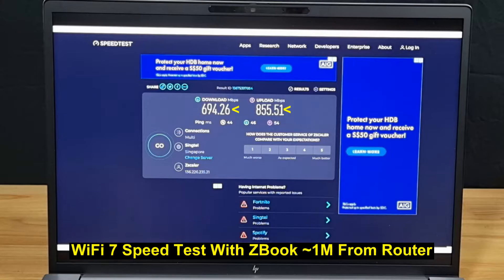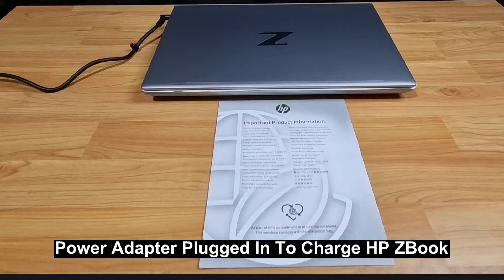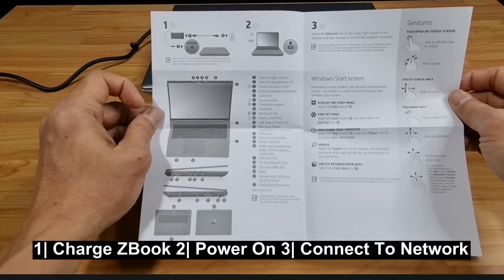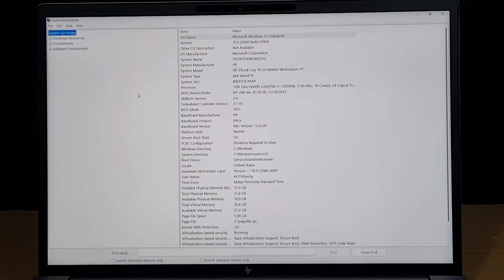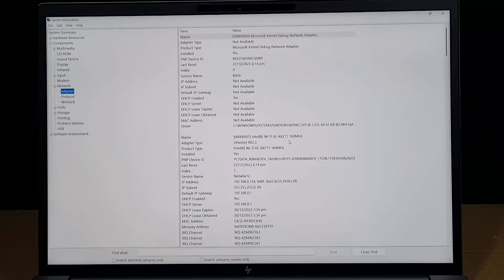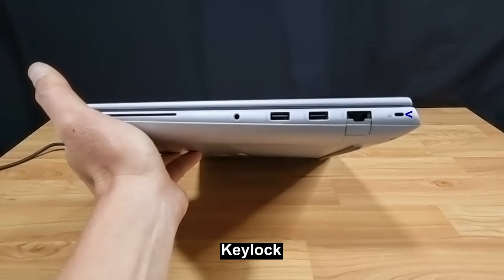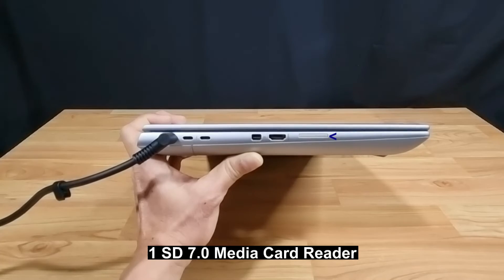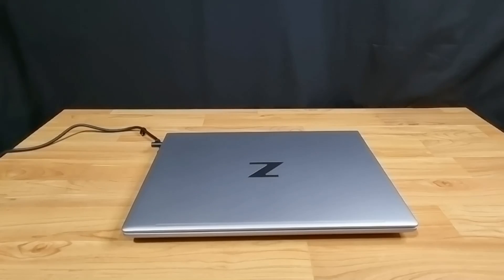Review HP ZBook Fury 16 G9 Mobile Workstation PC with Wifi 7 Speed Test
This is a Quick Unbox & Review of the HP Zbook Fury 16 G9 Mobile Workstation PC.

A speedtest was done with the Workstation connected to 6GHz network on a WiFi 7 Router.

Topics:

1:01  Unbox
3:51  Specs
6:44  WiFi 7 Speed Test